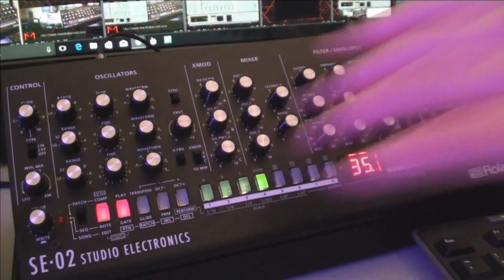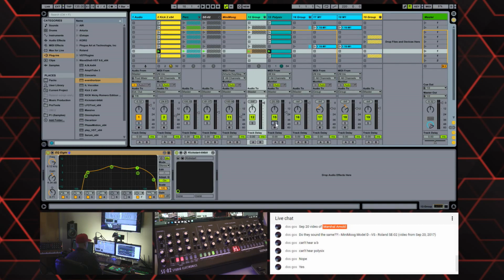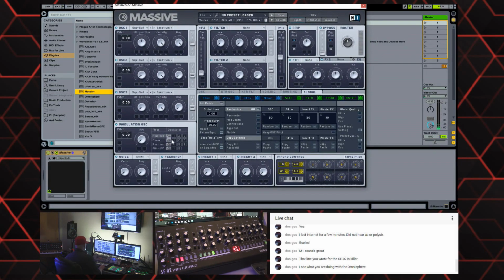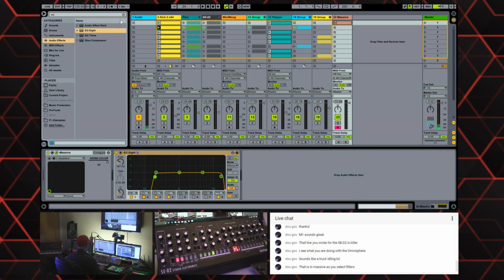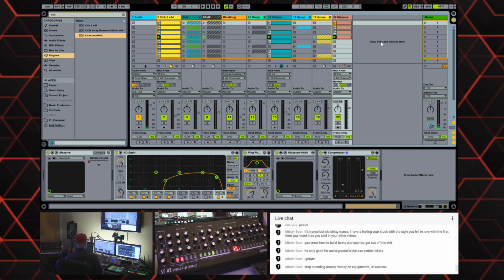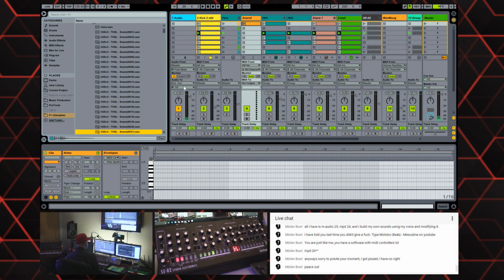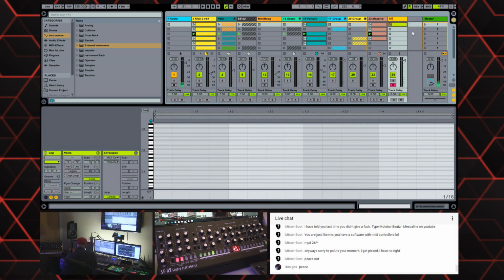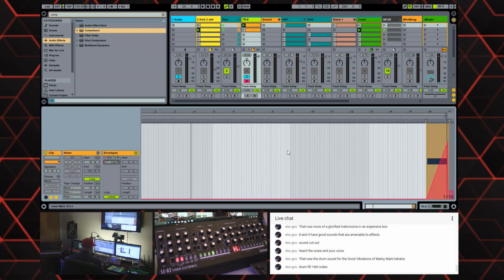Hands on with the Roland SE-02 - 10/01/2017 - Live Stream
Tonight I continue to work on an EDM track featuring the new Roland/Studio Electronics SE-02!